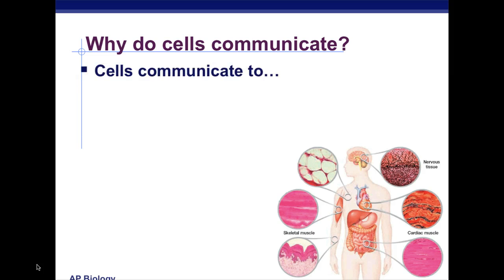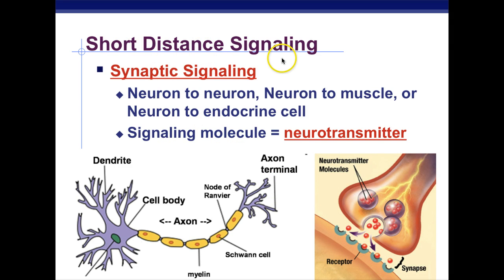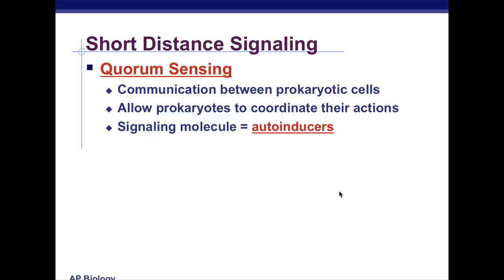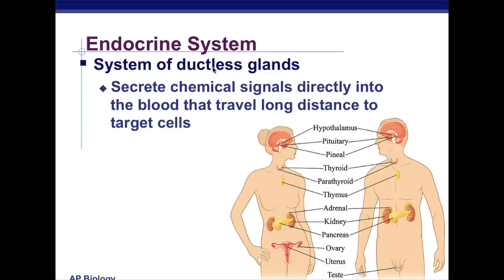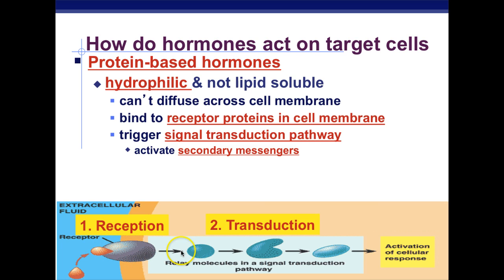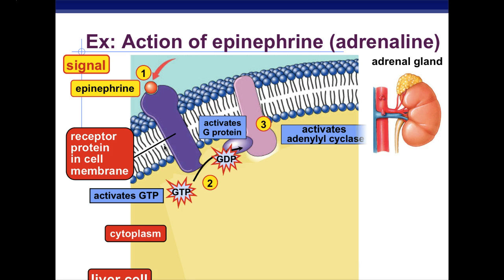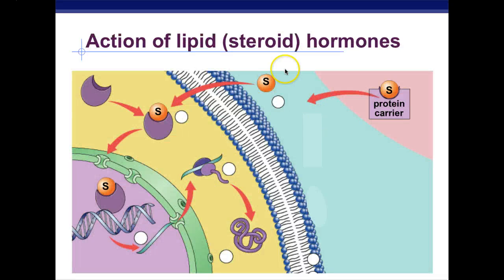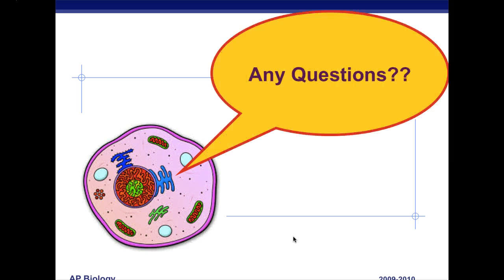Introduction to Cell Communication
This PPT video introduces the basics of cell communication.